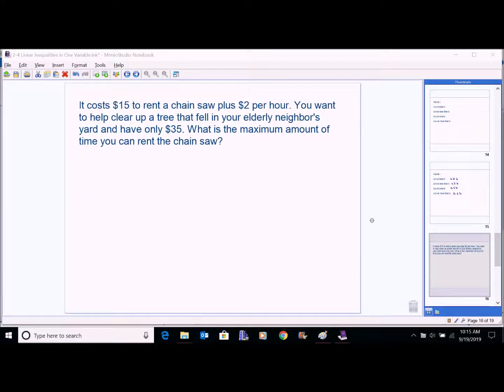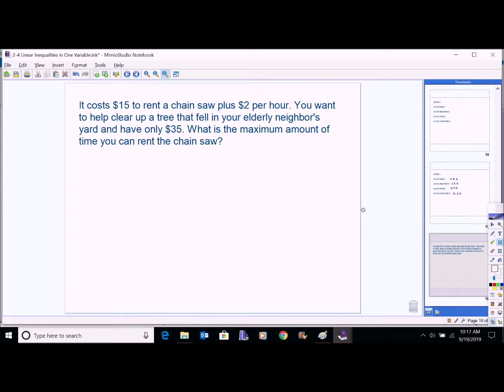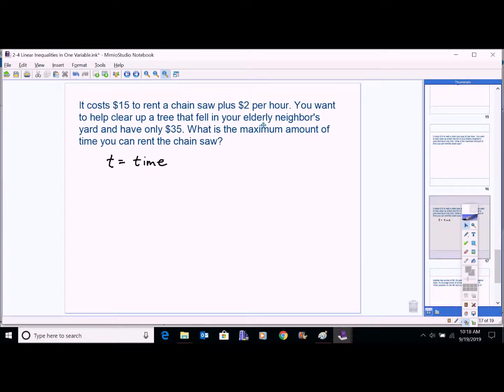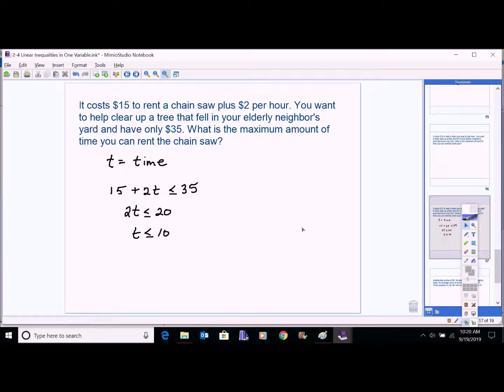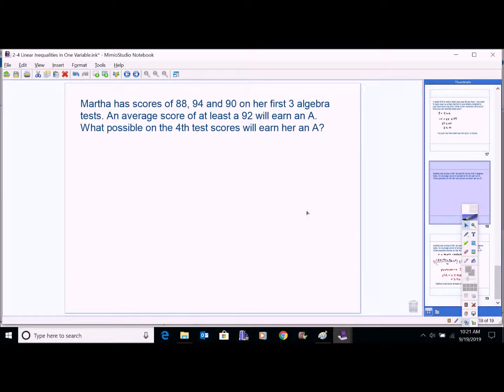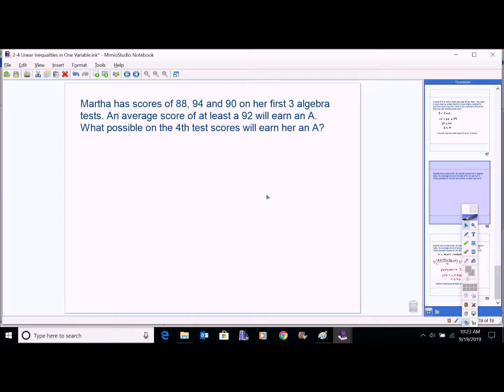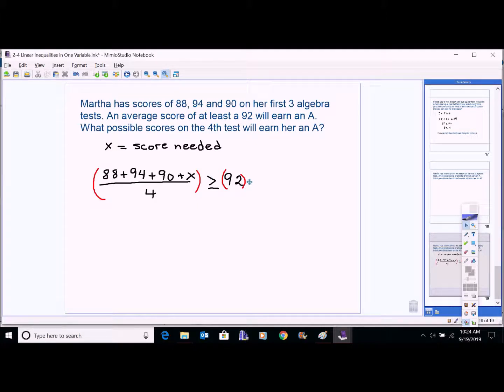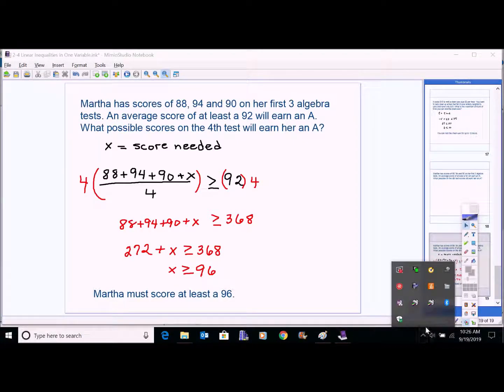Linear Inequalities in One Variable - Word Problems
Part 2 of the Linear Inequalities - Word Problems